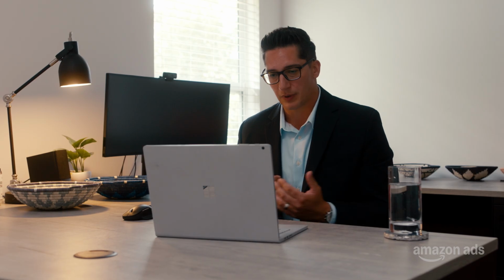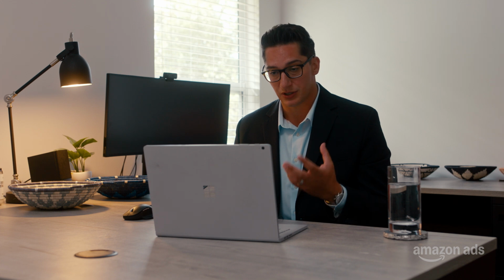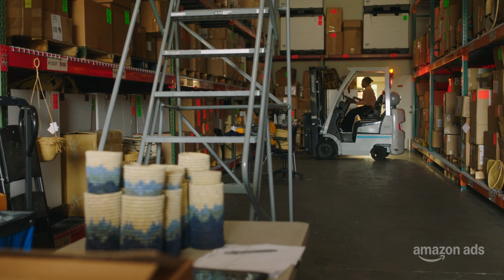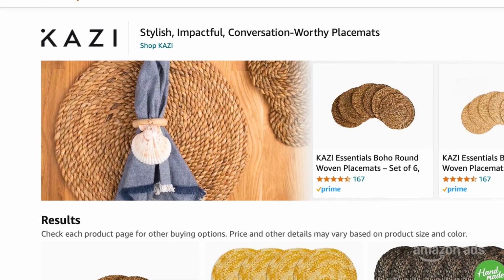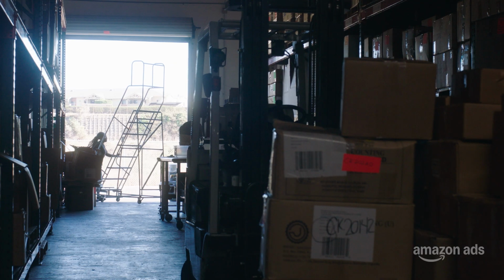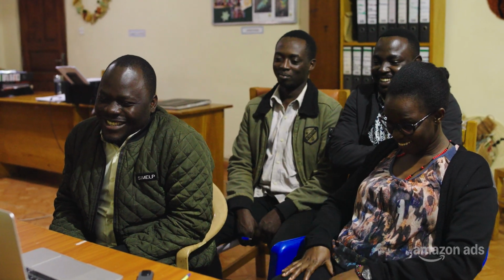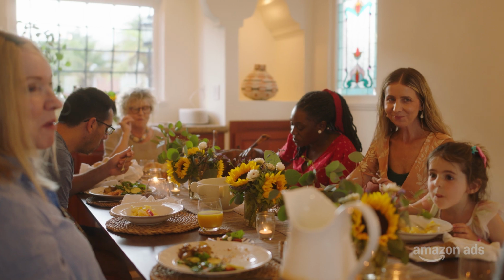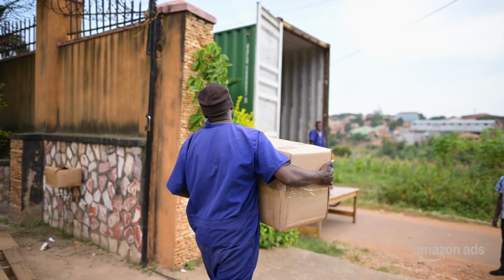EP.3 KAZI: Scaling your brand growth using Amazon Ads | RISING STARS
*RISING STARS EP.3 Kazi*
Kazi's latest product, Cattail Placemats, is a surprise hit on Amazon, quickly selling out. But this rapid growth creates supply chain challenges, as the team struggles to ramp up production and shipment of the handmade goods from Africa to the US.

*What is RISING STARS?*
RISING STARS is a documentary series that shares the real-life stories of what it takes to build a brand, sell products, and advertise on Amazon. Watch real small-business owners face common challenges, large and small, and reach the success they've dreamed of.